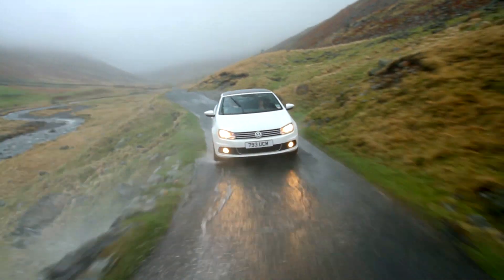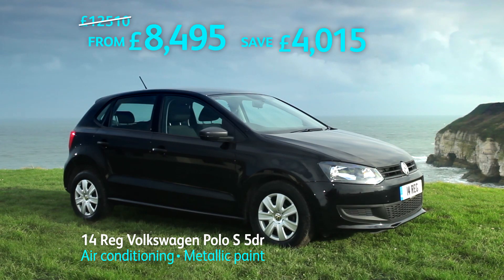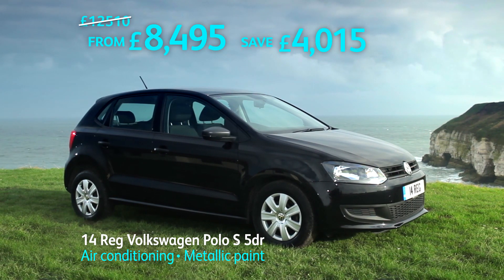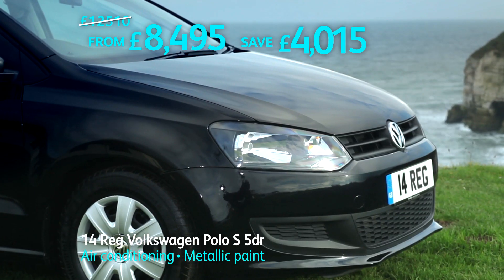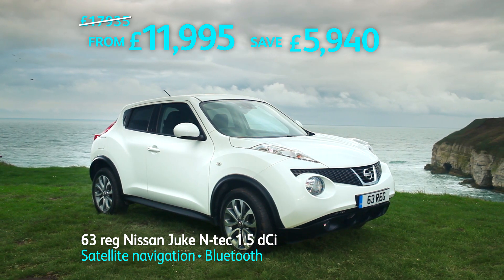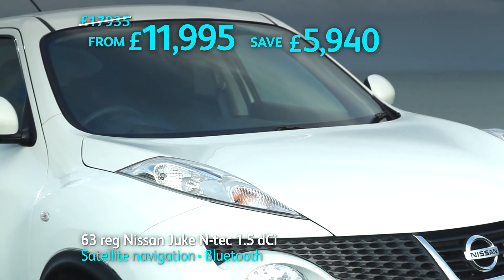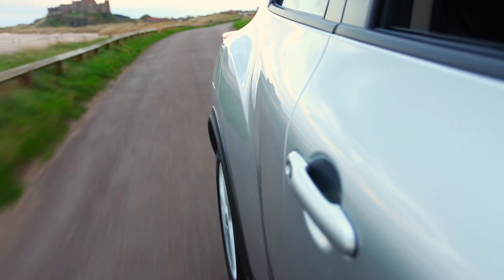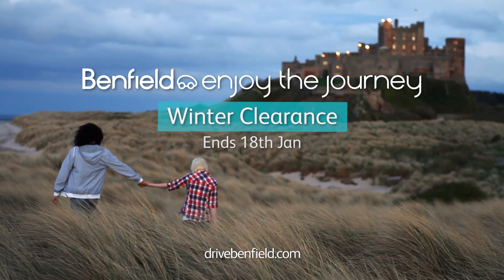Benfield Winter Clearance Now On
Enjoy massive savings on a huge choice of used cars in the Benfield Winter Clearance.